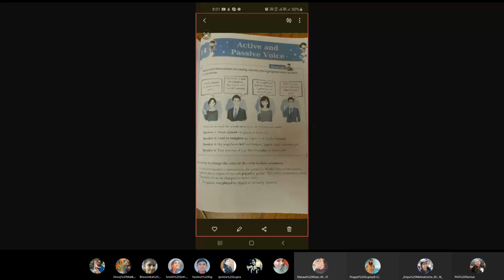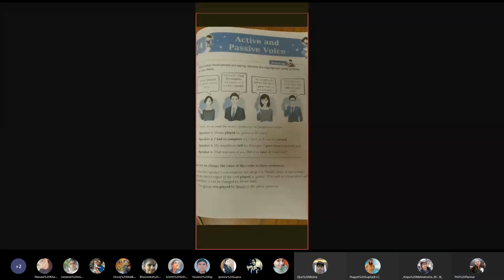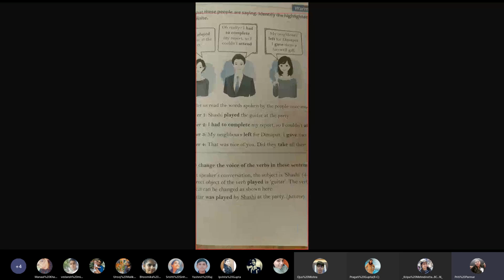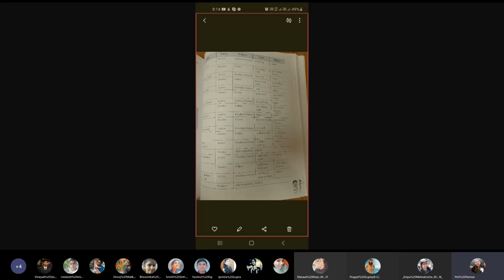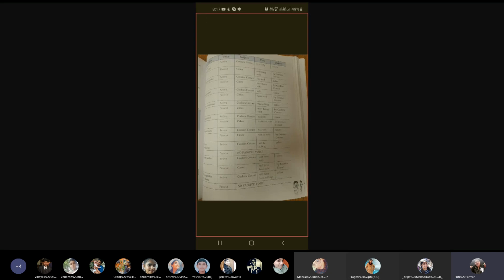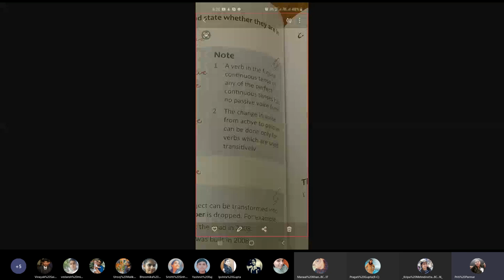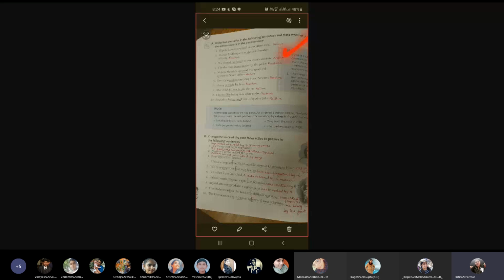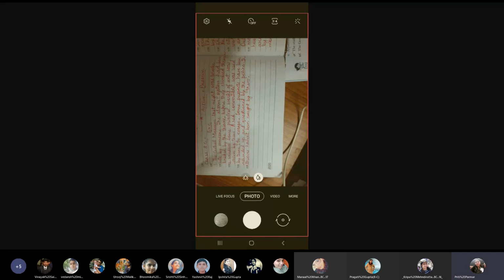ACTIVE AND PASSIVE VOICE. class 8 . Explanation 1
Explanation 1 - introduction till exercise A,B and C.